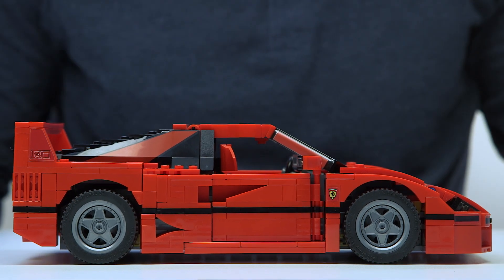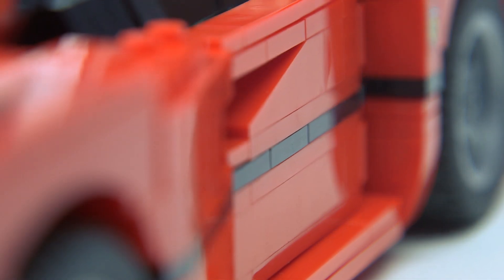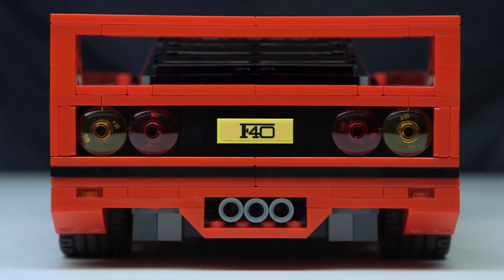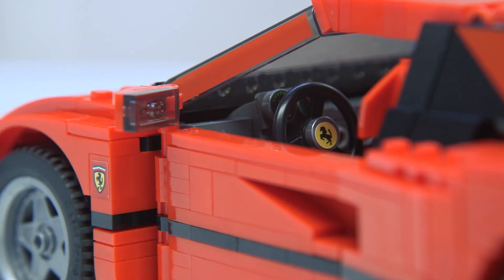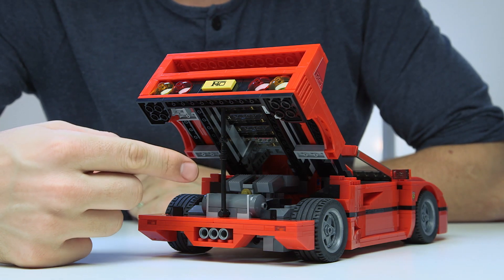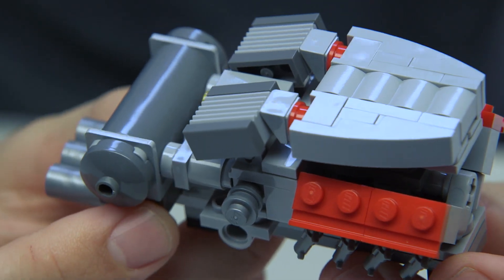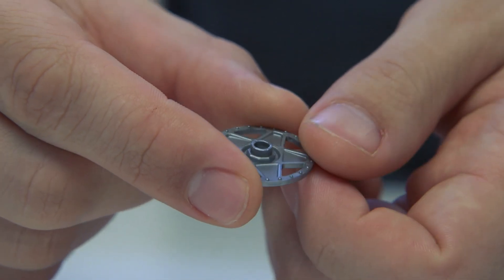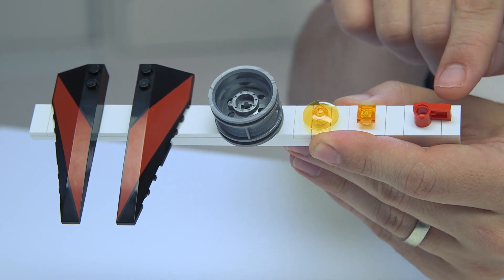LEGO Designer Videos Creator 10248 Ferrari F40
Video uploaded with permission by The LEGO Group. Read more details on FBTB: